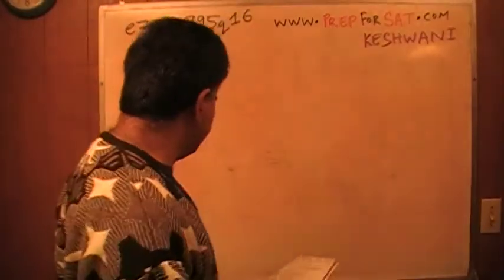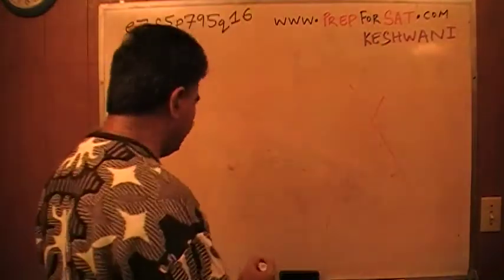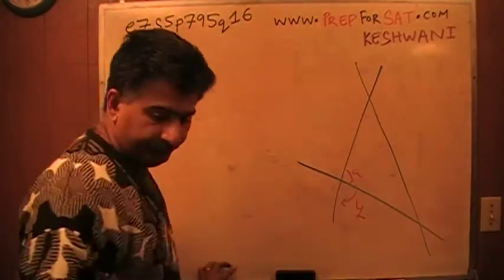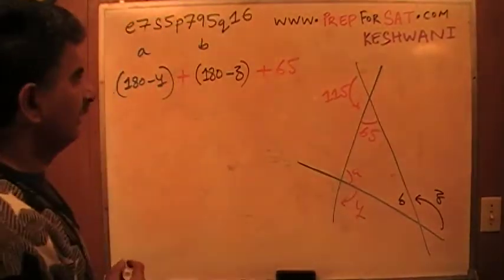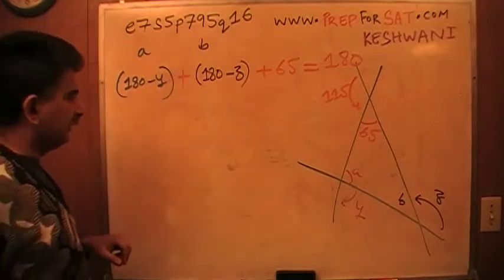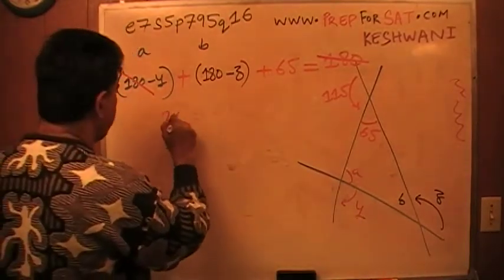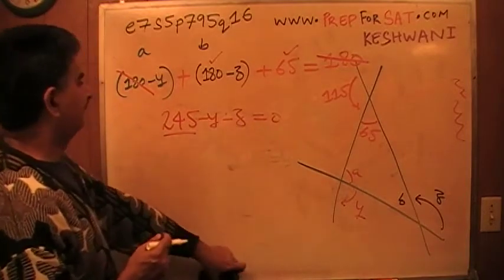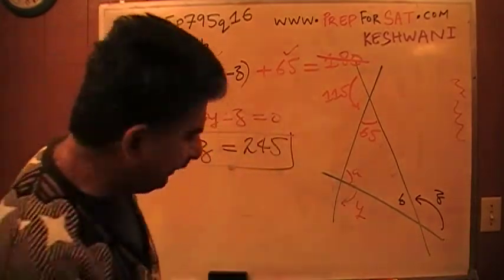SAT Math - p795 OLD Official SAT Study Guide FIRST Edition 2005 - Prep Tutor Online via Skype